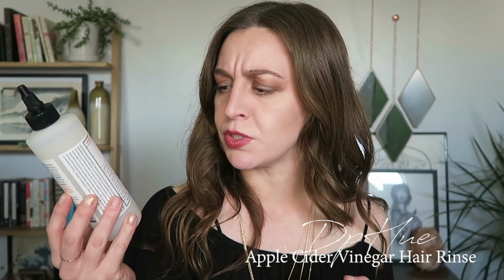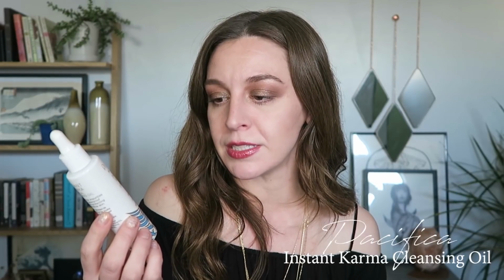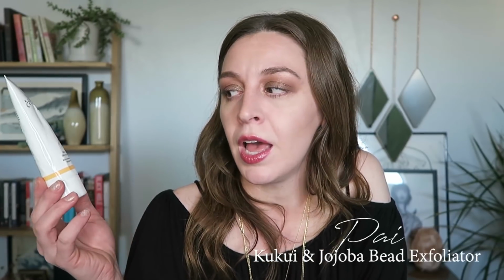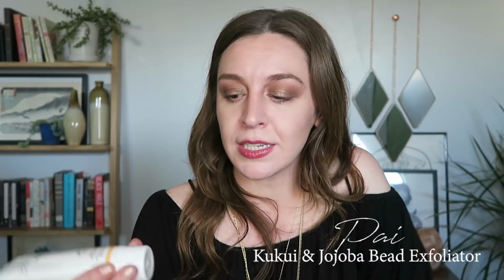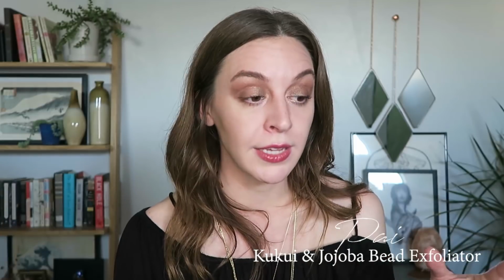Skincare + Beauty Empties | + Review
Hi there! Long time coming, and not done yet! Here is another installment of empties! This one is 99.9% full of various cleansers, with a couple other skincare and beauty bits thrown in. Enjoy~

CLEANSERS
Indie Lee Brightening Cleanser
Indie Lee Rosehip Cleanser
Oskia Renaissance Cleansing Gel
Pacifica Instant Karma Facial Cleansing Oil (discontinued)
Trilogy Cream Cleanser
(large size)
Sunday Riley Blue Moon Tranquility Cleansing Balm
Botanics Organic Hot Cloth Cleansing Balm
*Farmacy Green Clean Cleansing Balm

OTHER SKINCARE (LOL)
Sunday Riley Tidal Tidal Brightening Enzyme Water Cream
Avene Thermal Spring Water
Pai Kukui & Jojoba Bead Skin Brightening Exfoliator

HAIR + BODY
*Willow Body Black Coconut Coffee Scrub
Verb Hydrating Mask
Dp Hue Apple Cider Vinegar Hair Rinse

MAKEUP
Heimish Dailism Smudge Stop Mascara
*Elizabeth Arden Lasting Impressions Mascara

*PR samples are marked with an asterisk!

Links & Stuff

I’m a Glossier Rep!

I’m also a Leahlani Ambassador!
I love this natural, handmade skincare line from Hawaii!
Top favorites include the Siren Serum and Mermaid Mask!

Short Film I Made!